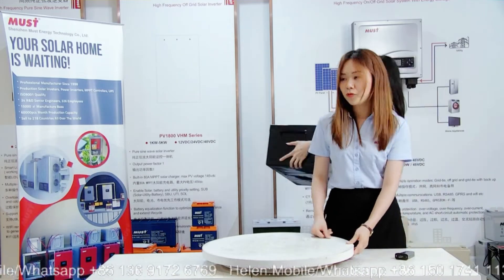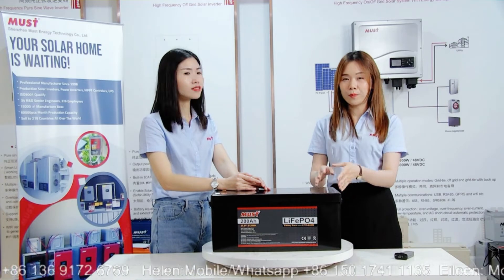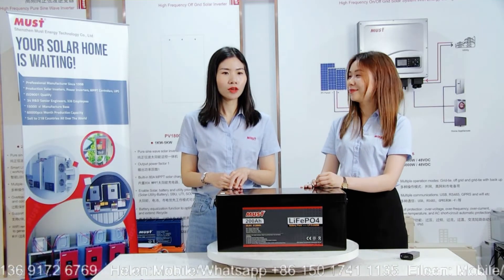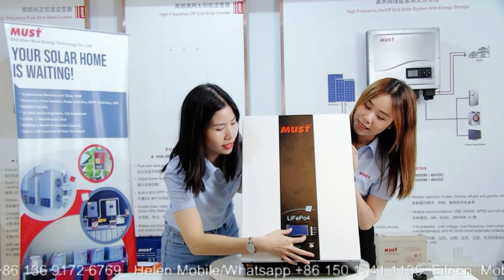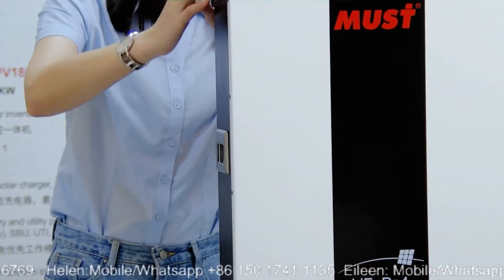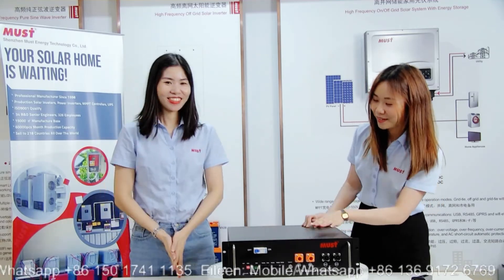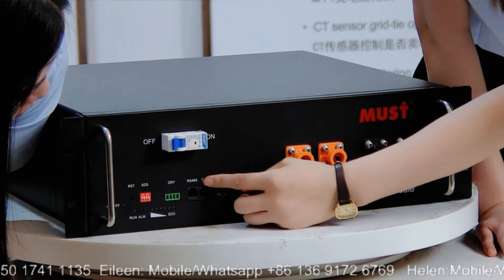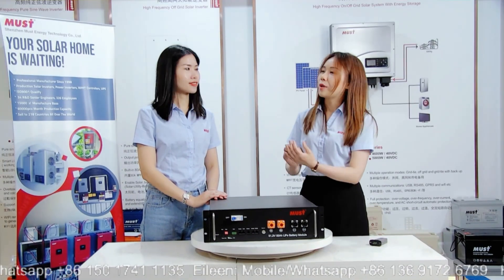MUST Lithium Iron Phosphate Batteries series Introduction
From drop-in-ready products to custom solutions, MUST lithium iron phosphate batteries are one of the most durable and reliable energy sources on the market.